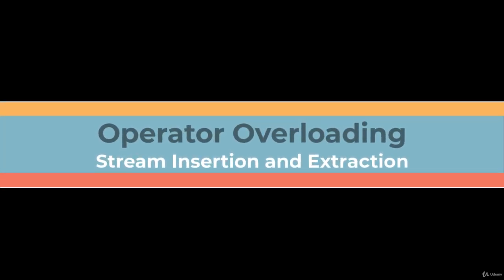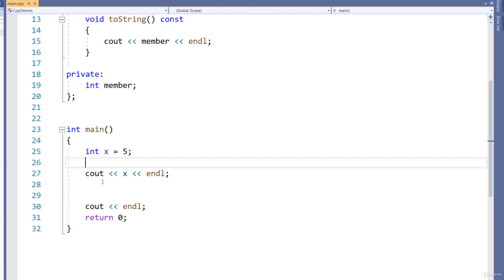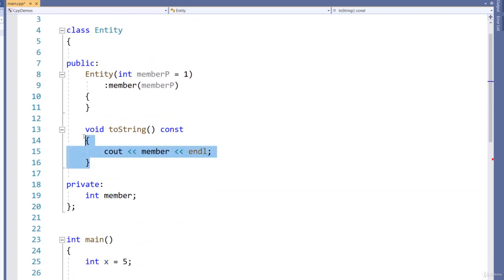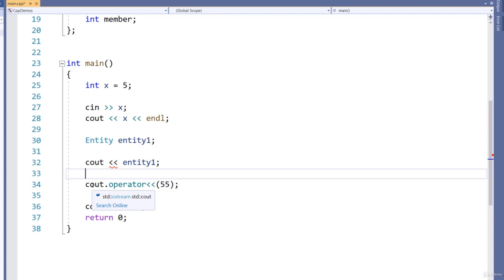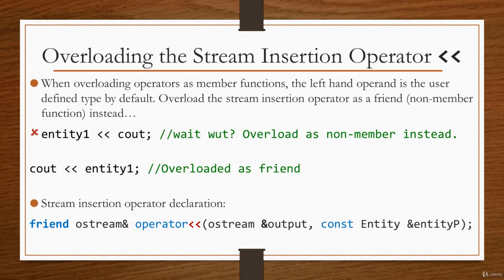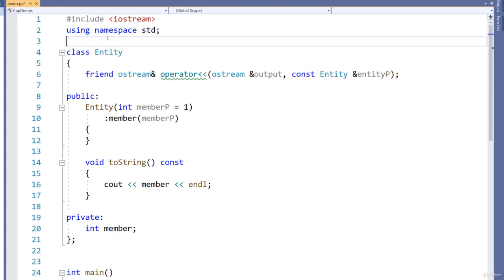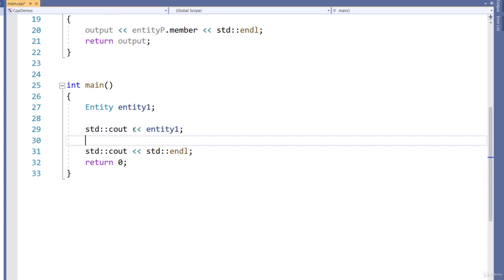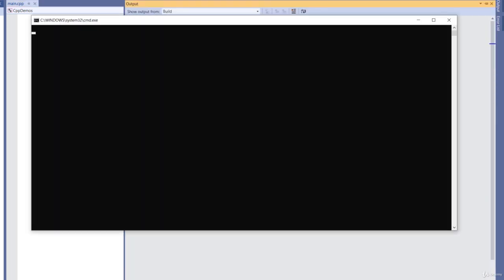12 Overloading the Stream Insertion and Extraction Operators